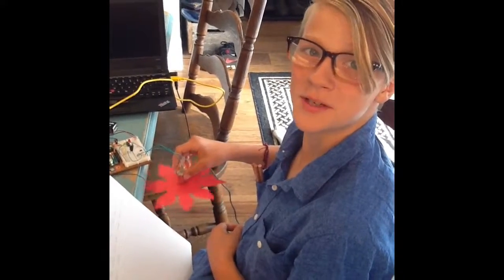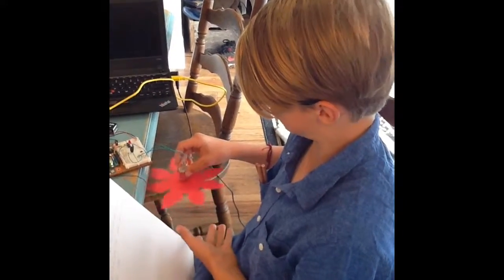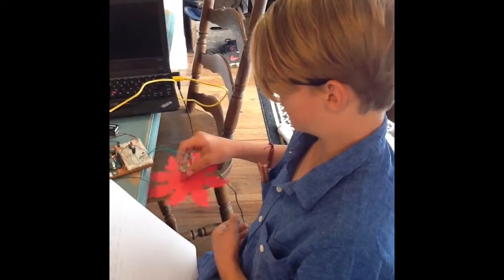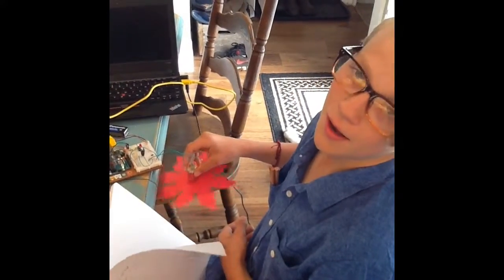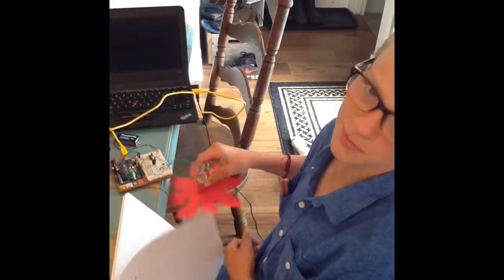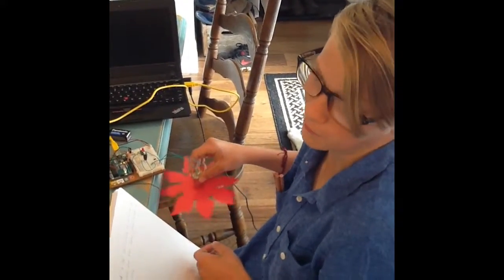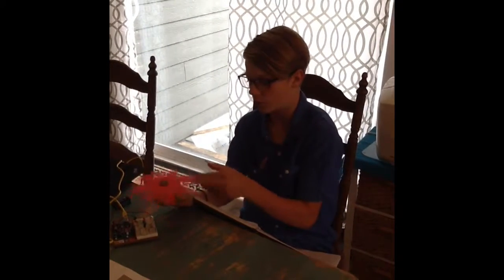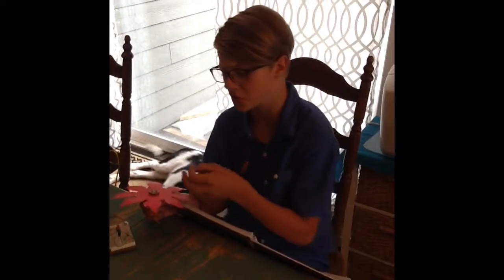My Movie 5